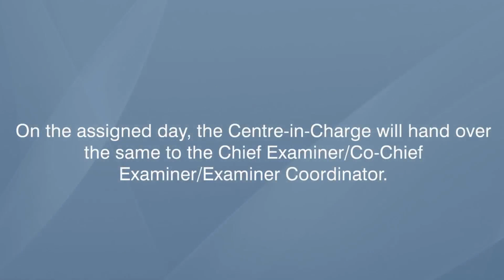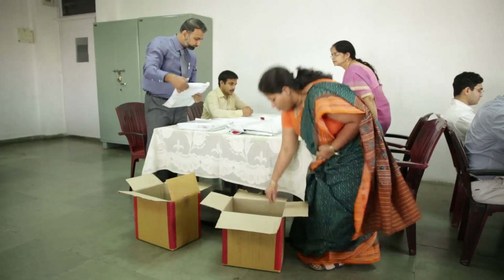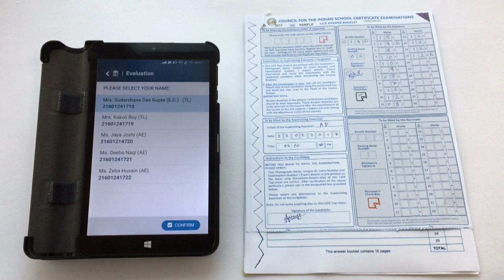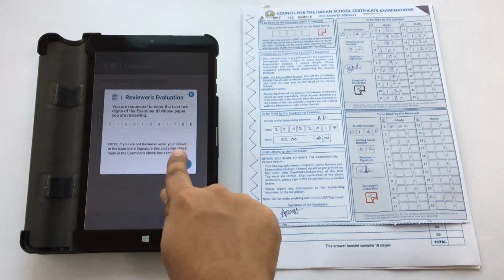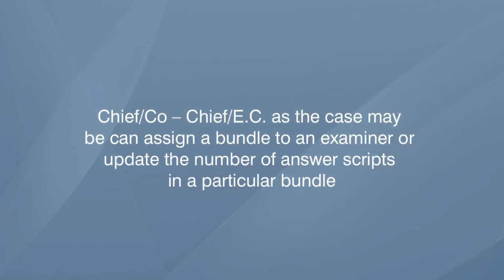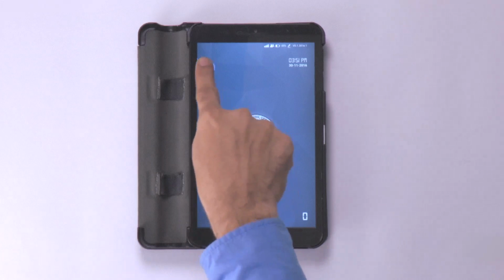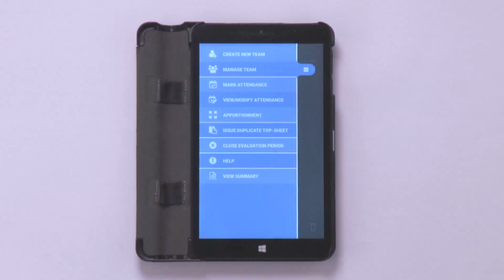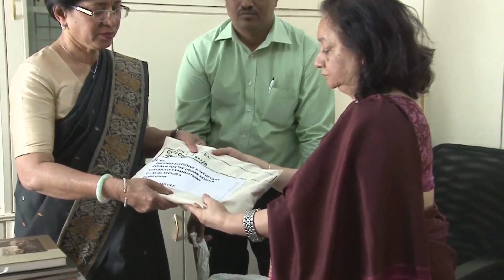CISCE - ISC Evaluation